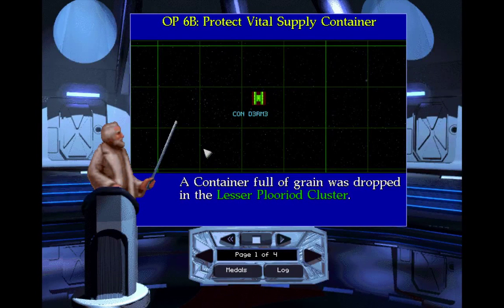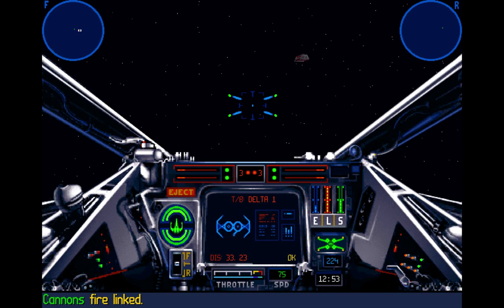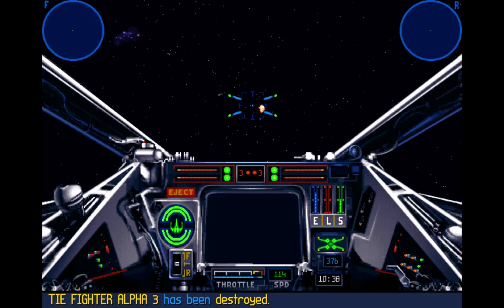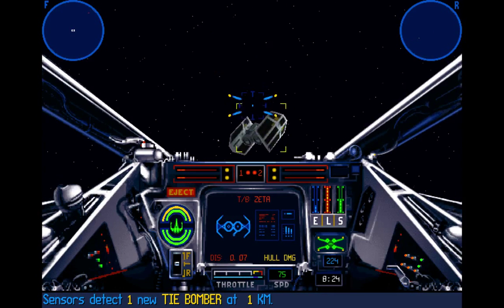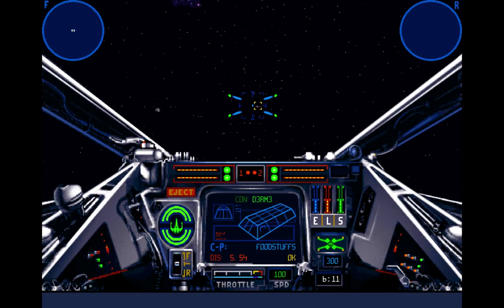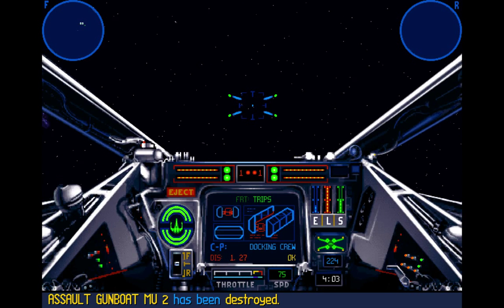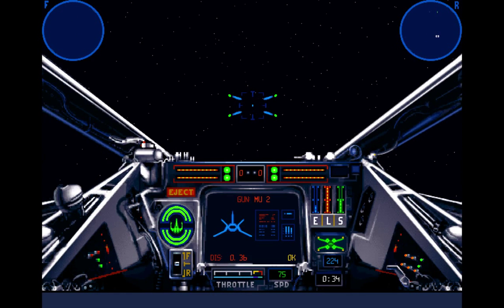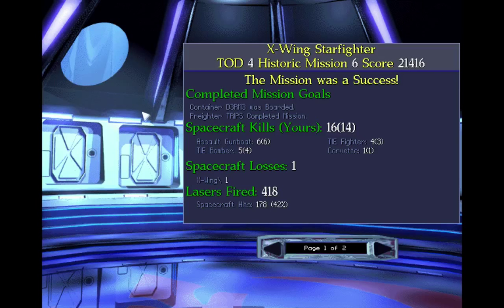Fitz & Fry Play: Star Wars X-Wing: Tour 4 Mission 6b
Time for the easy alternative level. Also no Alien Isolation again this week, its entirely Nik's fault. Send him nasty letters or something.